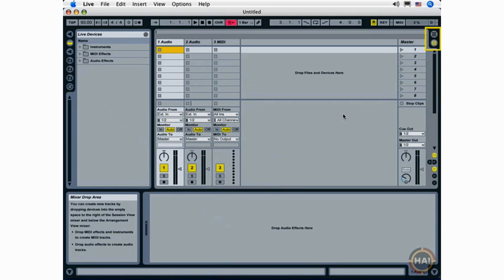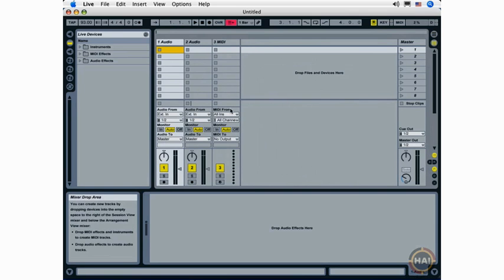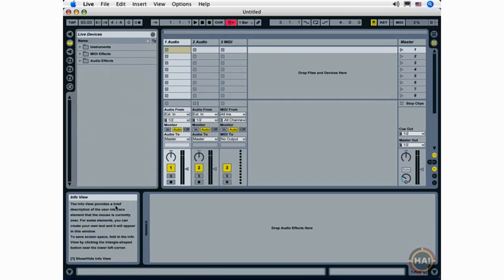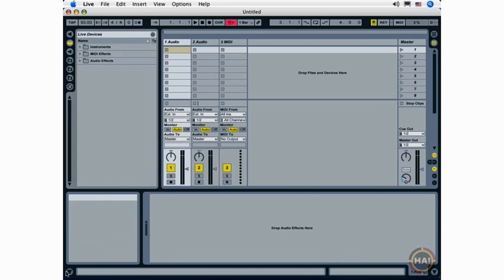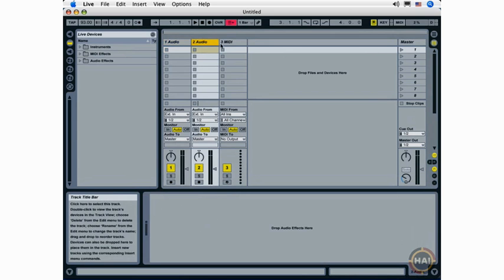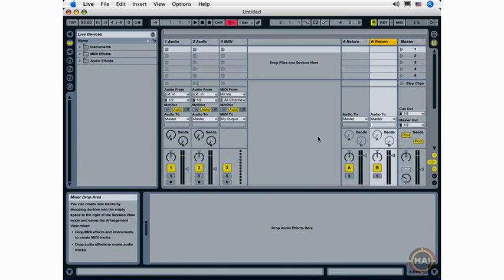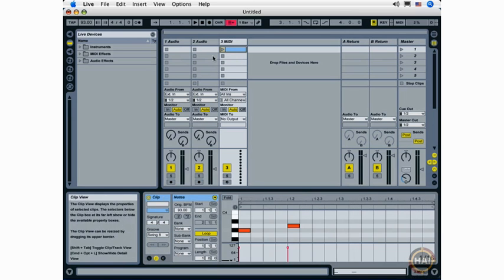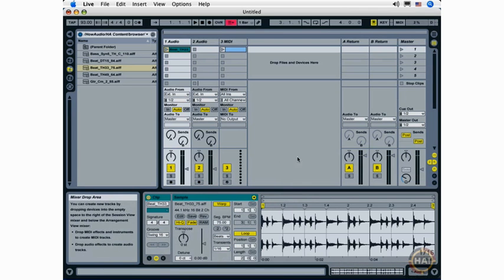How to use Ableton | Chapter 02 - Getting Started | Part 3 - Ableton Live Interface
Part 3 - Ableton Live Interface.